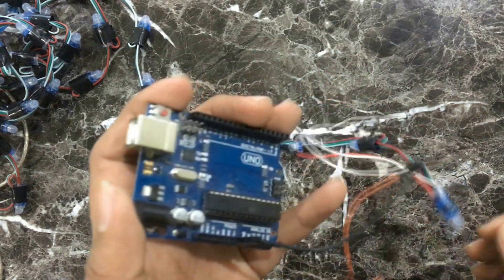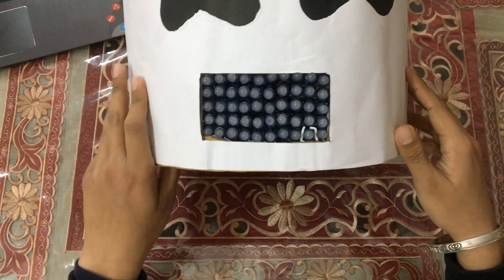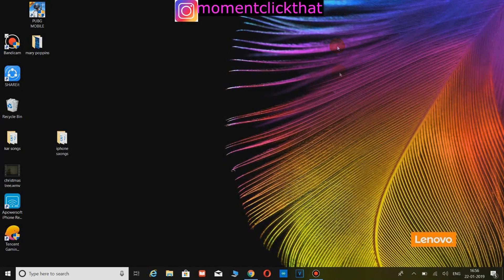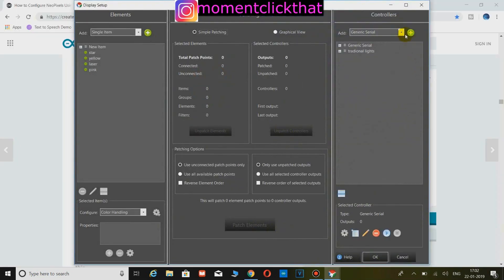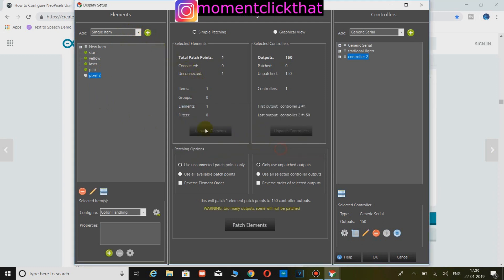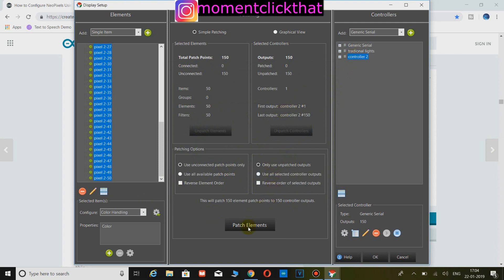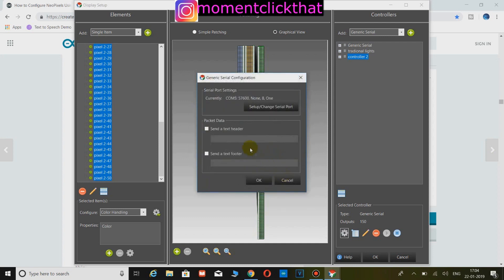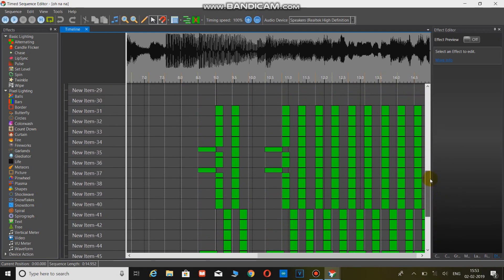How to Make Marshmallo Mask Using Arduino And Pixel.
Arduino code:

In this video how to make marshmallow mask using arduino and pixel. i will show you how you can make a marshmallow mask which has moving mouth synced with music or any dialogue. It is very easy to create. If you dont know who is marshmallow here is his info: Christopher Comstock (born May 19, 1992), known professionally as Marshmello, is an American electronic music producer and DJ. He first gained international recognition by releasing remixes of songs by Jack Ü and Zedd. His debut studio album, Joytime, was released in January 2016 consisting of its lead single and Marshmello's debut career single "Keep It Mello". He is best known for the songs "Silence", "Wolves", "Friends" and "Happier", all of which have been certified multi-platinum in many countries and appeared in the Top 30 of the Billboard Hot 100.[a]

Marshmello's second song in 2016, a platinum-certified single titled "Alone" was released in May via the Canadian record label Monstercat. Having peaked on the US Billboard Hot 100 at number 60, it became his first single to be certified platinum in the US and Canada with over a million copies of certified units.[a] That year, he released three subsequent singles. In 2017, after releasing singles such as "Chasing Colors", "Twinbow" and "Moving On", Marshmello collaborated with R&B singer Khalid to release "Silence" as a single, which was certified platinum and multi-platinum in eight countries. Succeeding another single, one of his best-selling singles, a collaboration with Selena Gomez was released, titled "Wolves".

His second single of 2018, titled "Friends", was released as a collaboration with singer Anne-Marie. Months later, his second studio album, Joytime II, was released with singles "Tell Me" and "Check This Out". Achieving similar charting success like the debut album with positions on three Billboard charts, Joytime II, failed to appear on charts outside the United States and was reviewed as below average by publications such as Rolling Stone and Pitchfork. Marshmello's highest-charted song on the Billboard Hot 100 and in the United Kingdom was released in August titled "Happier". He was named by Forbes in their annual ranking of the world's highest-paid DJs in 2017 as he earned $21 million in the 12 months prior to June 2017.